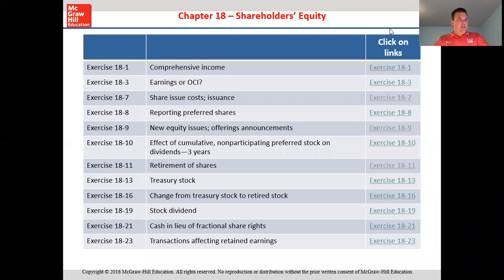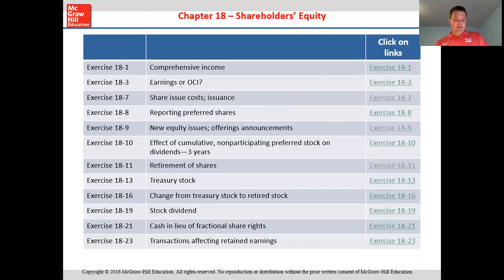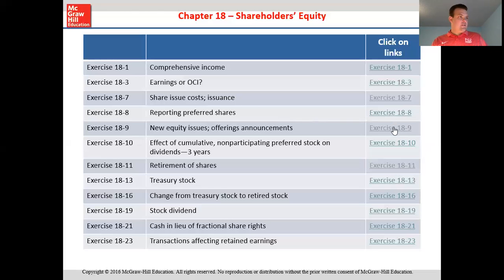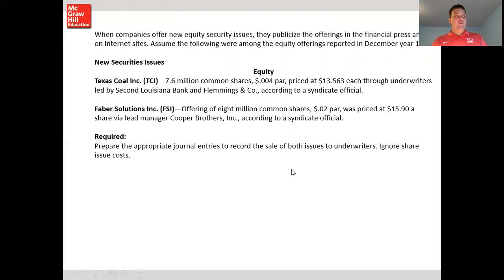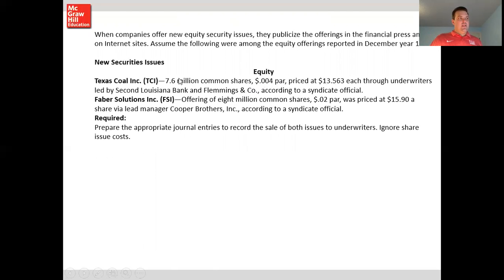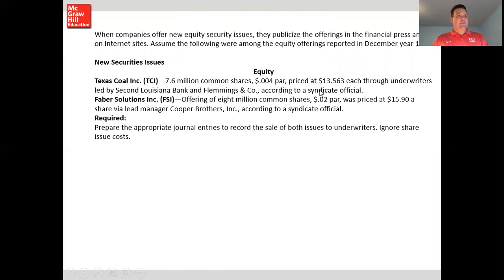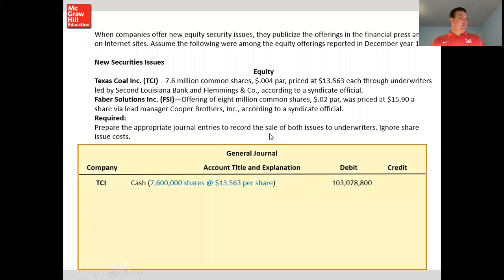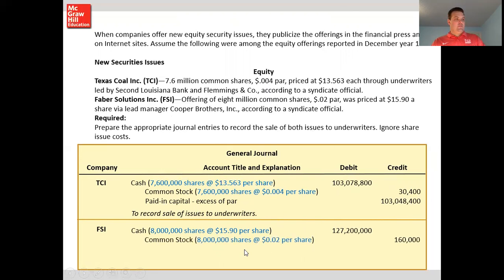Chapter 18 Lecture 2